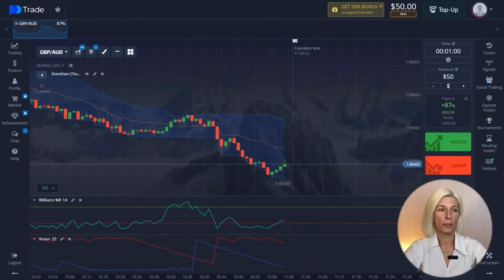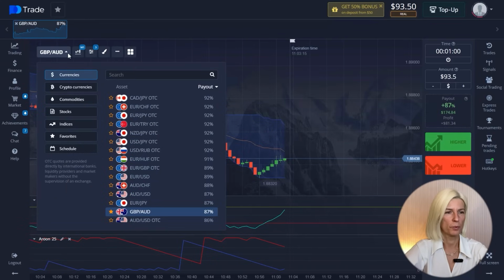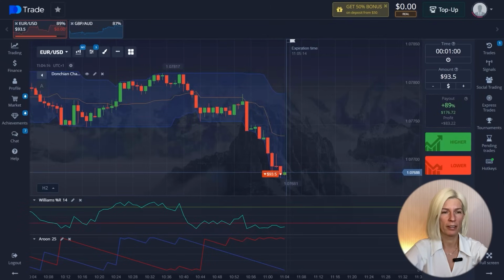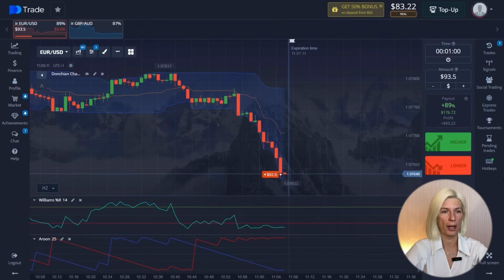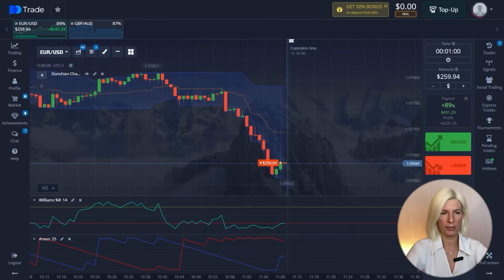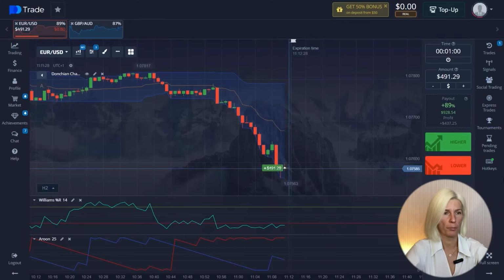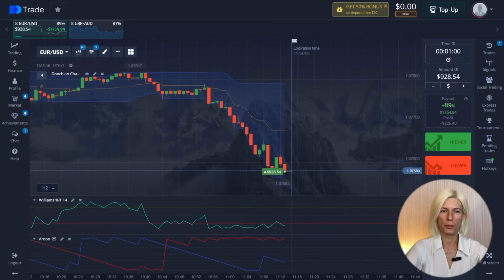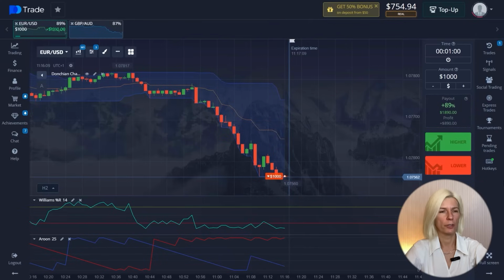OVERLOCKING MY DEPOSIT | Trading Binary Options PocketOption